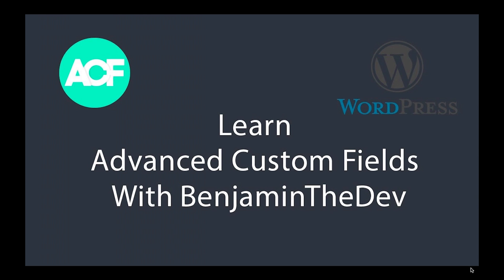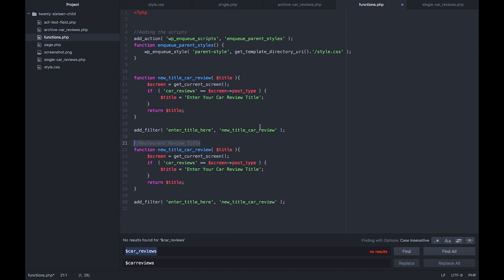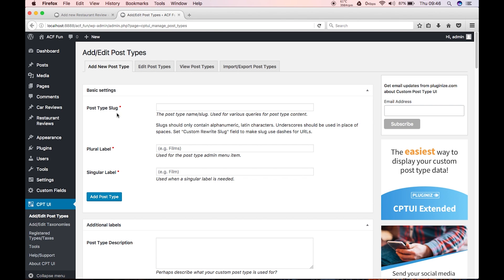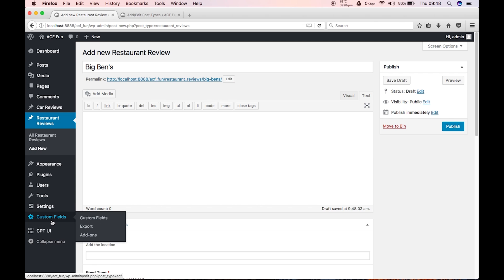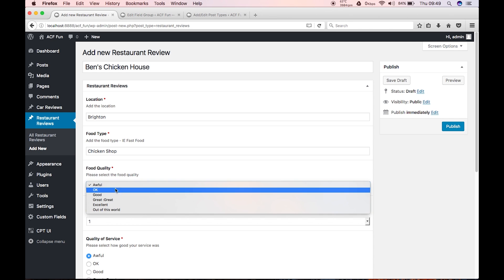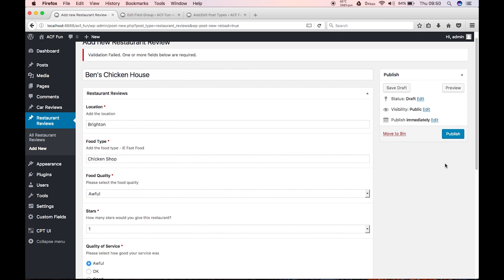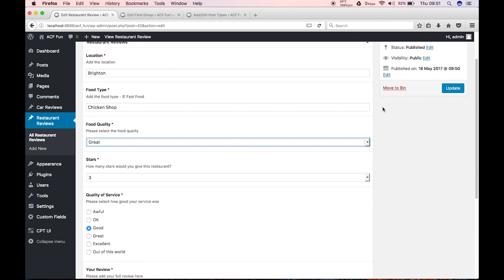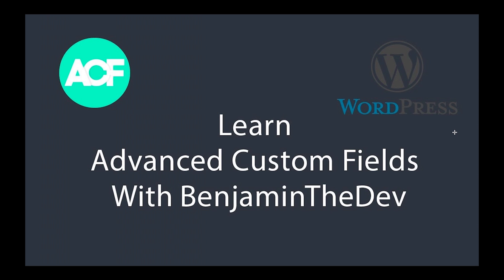WordPress Advanced Custom Fields #7 - Restaurant Reviews Project Part 2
In this video we start the restaurant reviews project with Advanced Custom Field (ACF) and Custom Post Types UI (CPT UI) plugins.

We add all the relevant data - IE all of the restaurant reviews and we edits the ACF fields.

Say hi to me on Twitter @benjaminthedev